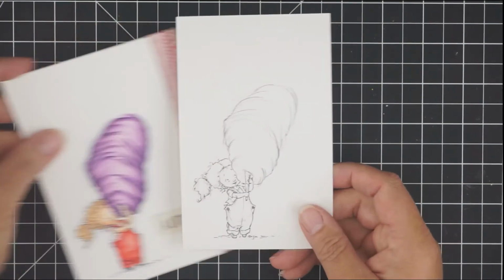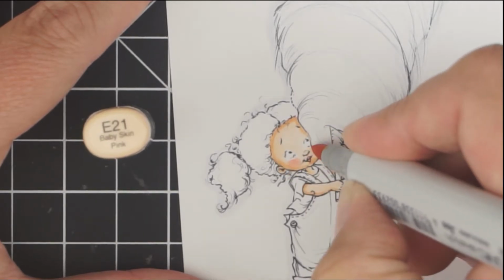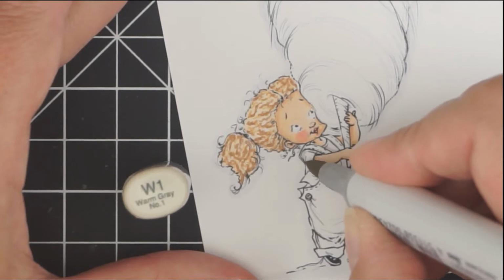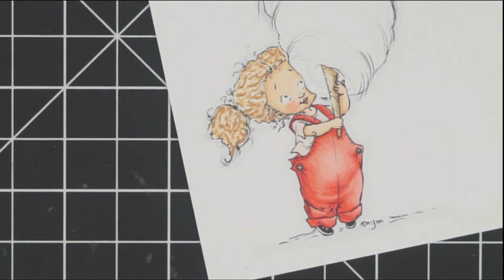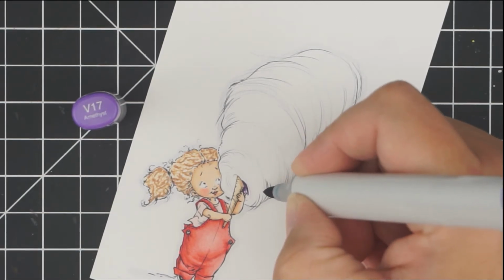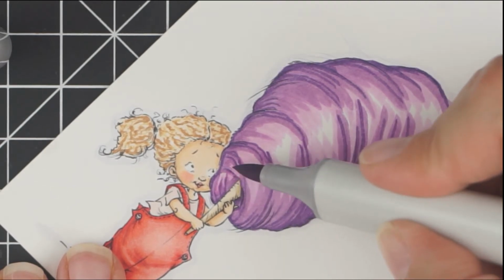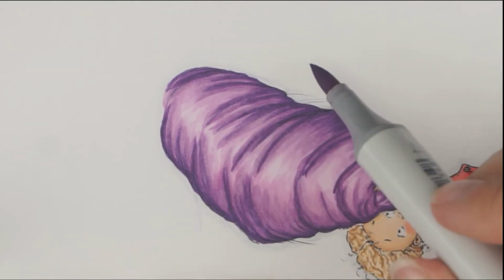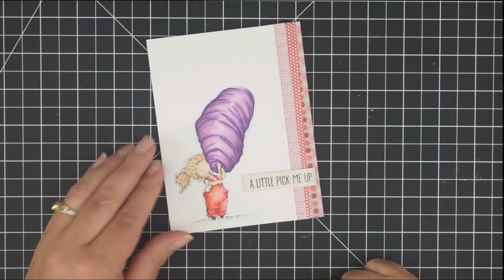LIVE: Cotton Candy - Copic Markers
***RECORDED EARLIER***
Come hang out with Heather and do some coloring with Copic markers and Mo's Digital Pencil image Cotton Candy.

• Tombow Mono Permanent Adhesive Refills, 3 Pack (62207) & Tombow MONO Permanent Adhesive Applicator, 1/3-Inch by 472-Inch (62106)

• Lawn Fawn Fawndamentals Stamp Shammy

• Sizzix 660855 Vagabond 2 Machine Inspired by Tim Holtz

• Your Next Stamp Clear Stamps 4x6-Cool Tag Banner Sentiments

♥——LINKS——♥